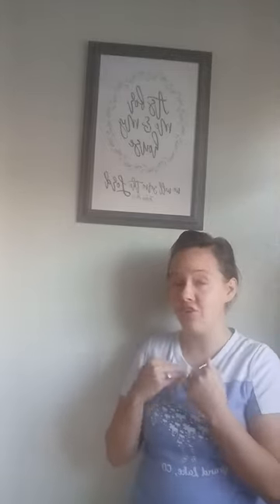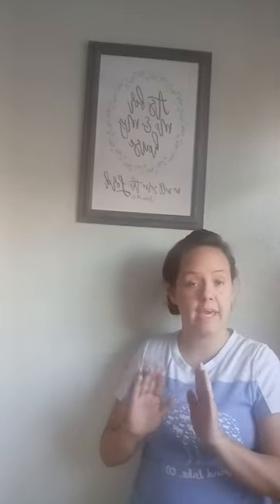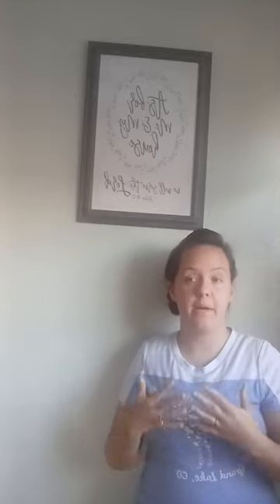Beginners guide to yarn fibers